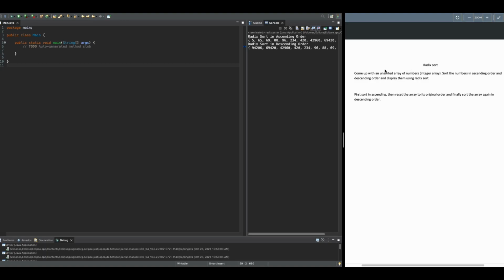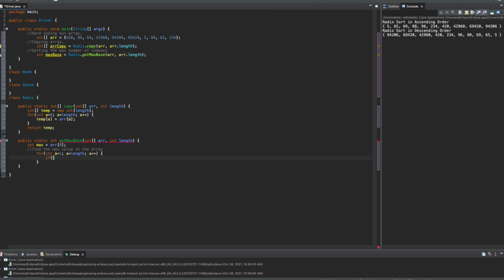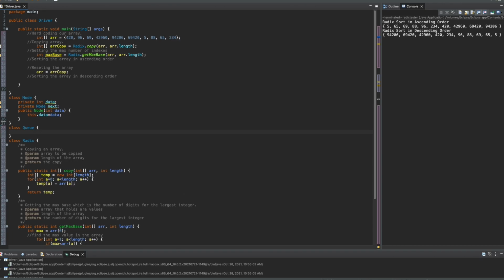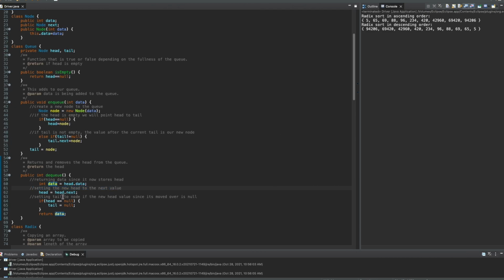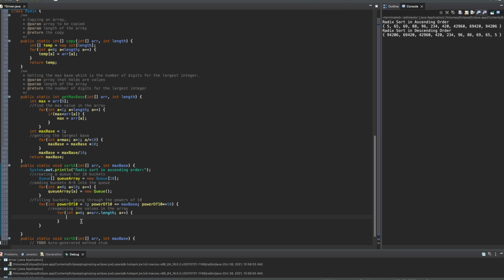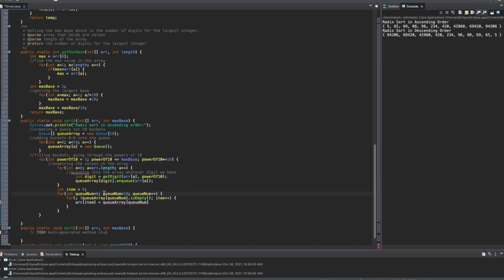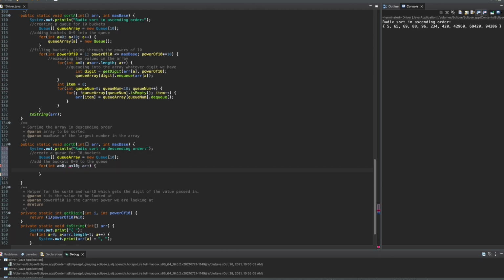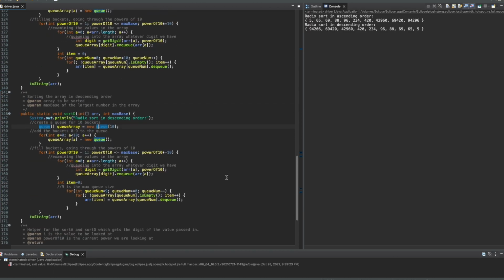Radix Sort entire JAVA Assignment | Data Struct. & Algorithm Analysis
Timesetamps:
00:00 part 1, class setup & radix setup
12:35 part 2, node & queue class setup
21:22 part 3, radix sort ascending
36:51 part 4, radix sort descending

Radix Sort Assignment Instructions:

Come up with an unsorted array of numbers (integer array). Sort the numbers in ascending order and descending order and display them using radix sort.

First sort in ascending, then reset the array to its original order and finally sort the array again in descending order.